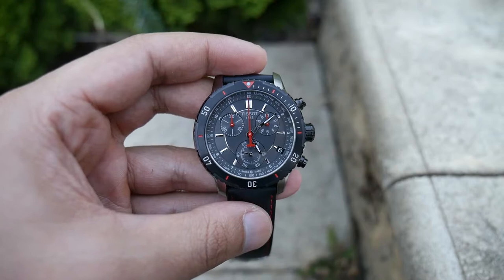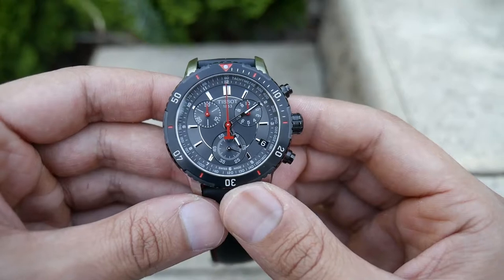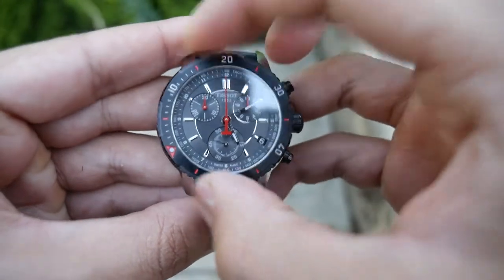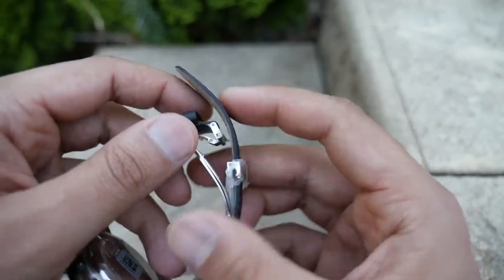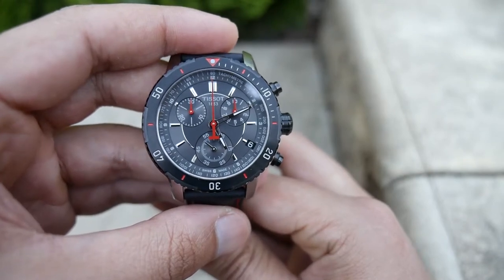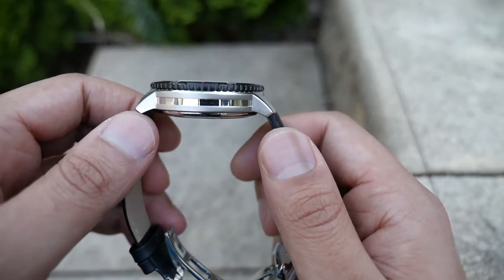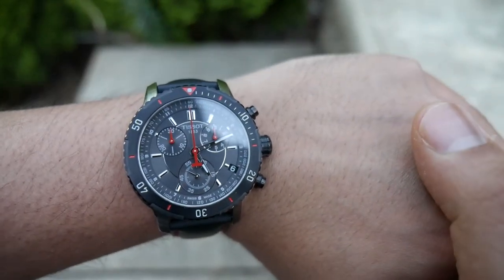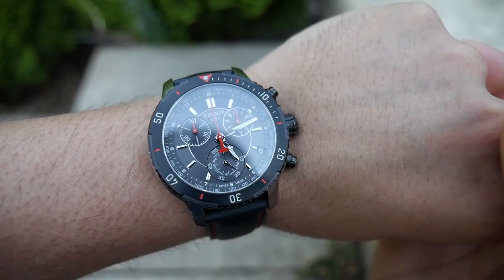REVIEW Tissot T Sport PRS200 Chronograph One Week On The Wrist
Hey watchfam, quick review of my new Tissot T-Sport PRS200 Chronograph (ref. T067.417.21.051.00) after one week on the wrist! Awesome Swiss Made quartz chronograph sports watch!

Kit.